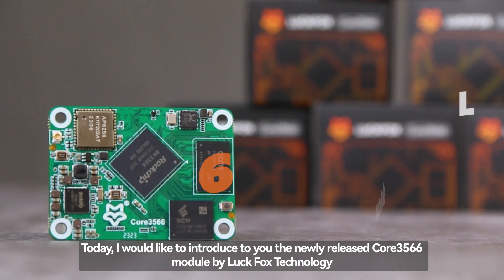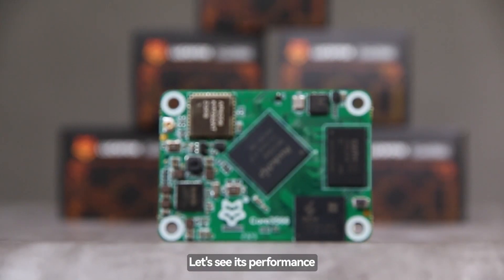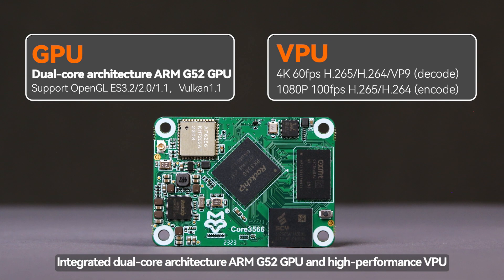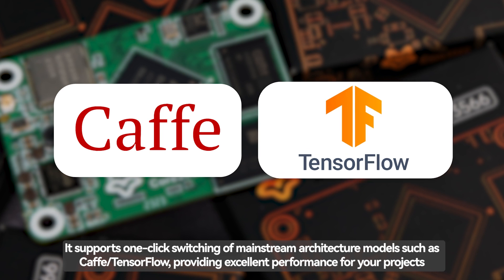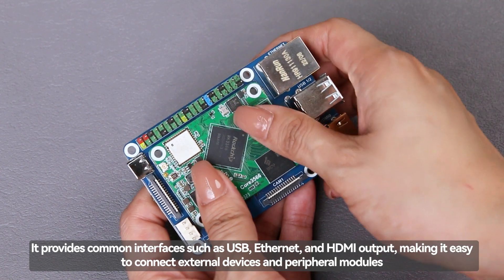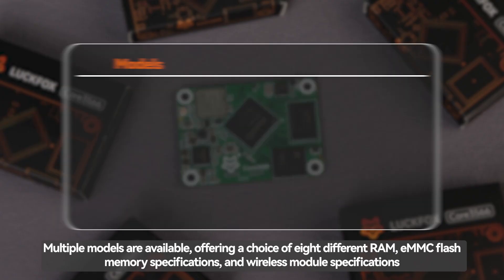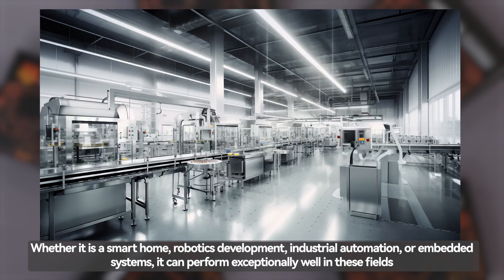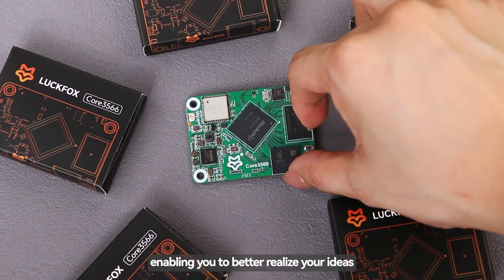Look for CM4 Alternative? Rockchip RK3566 Quad-Core Processor Board Compatible With Raspberry Pi CM4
Options For RAM/EMMC/Wireless, Highly Integrated, Powerful Performance, Better Price. With a dual-core architecture GPU and a high-performance NPU. Supports various video input/output interfaces and has powerful computing and graphics processing capabilities. Suitable for IoT devices, smart audio, smart displays, industrial control, and educational devices.